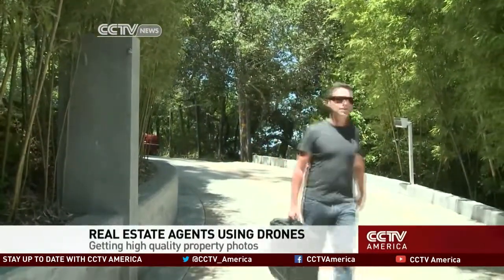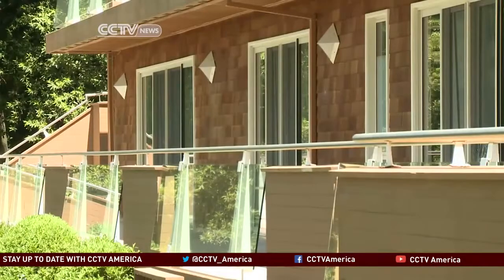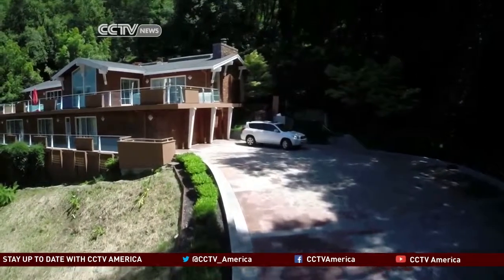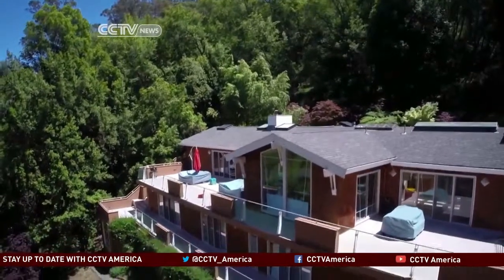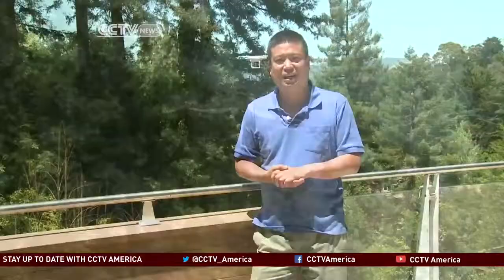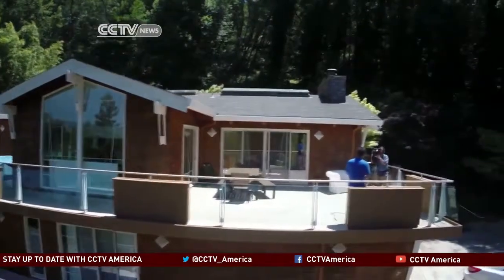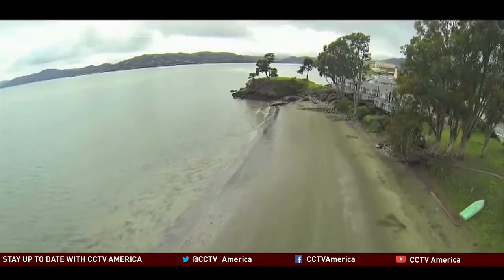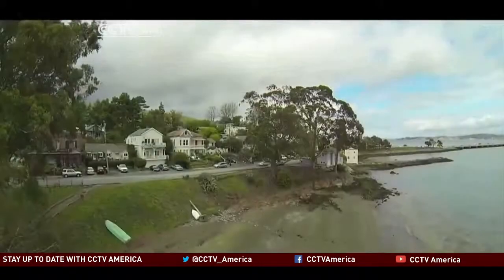Real estate agents use drones to get better photos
The housing market in Northern California has been one of the hottest in the nation.

cctv-america,biz,biz asia america,real estate,agents,photo,drones